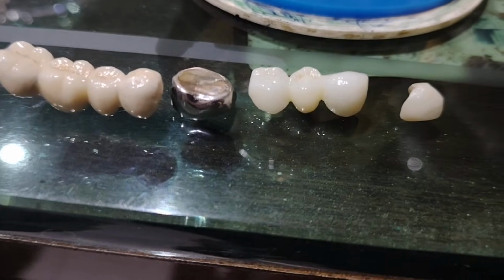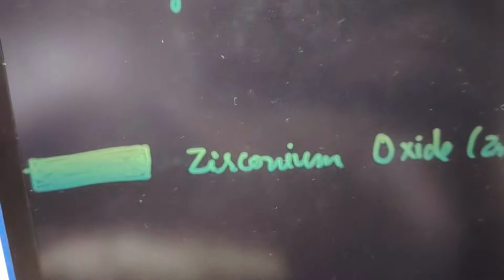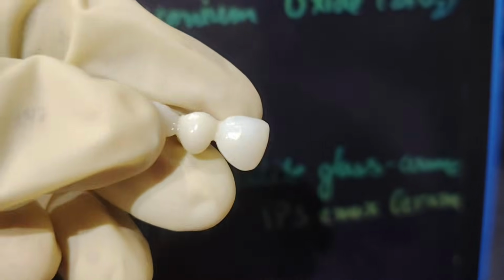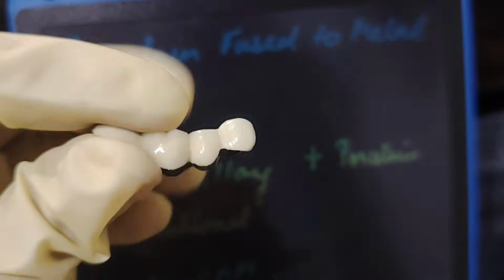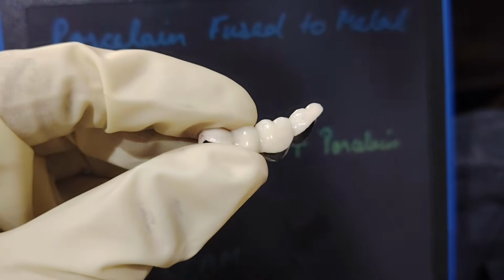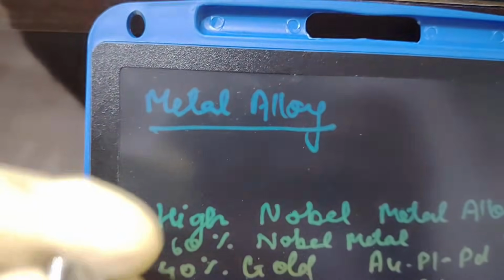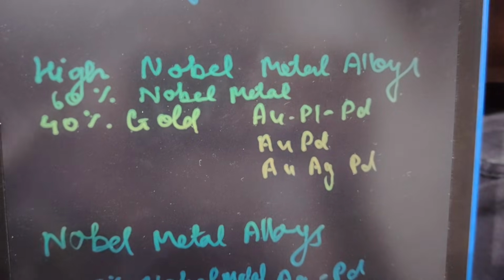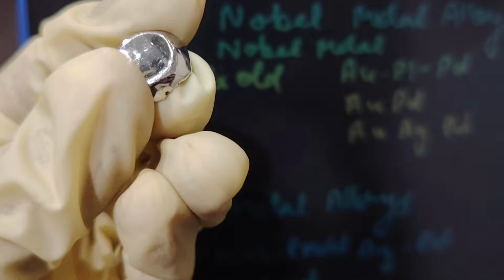Crown And Bridges